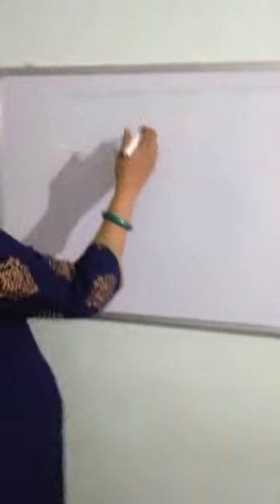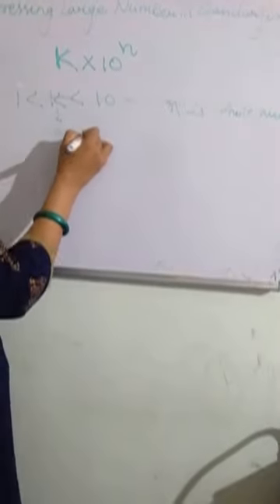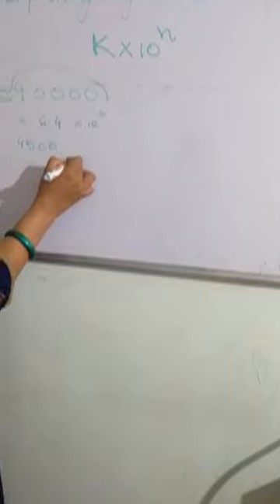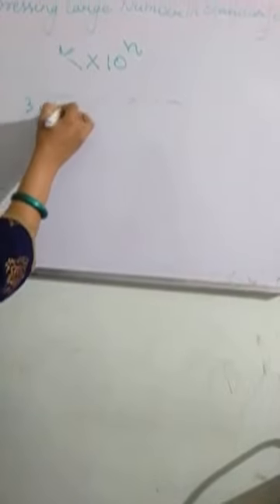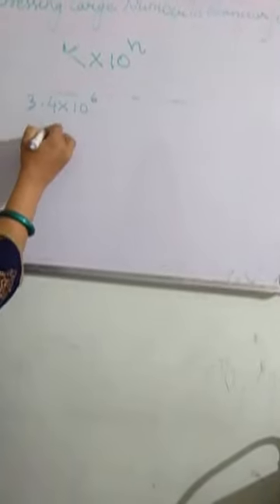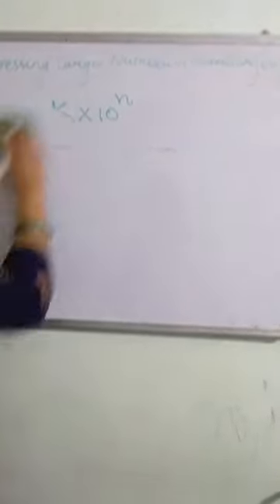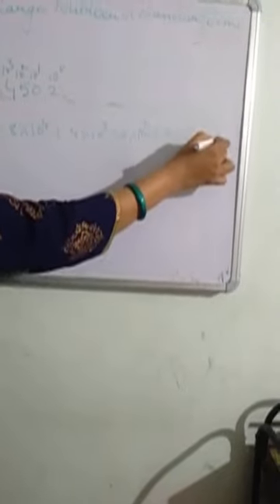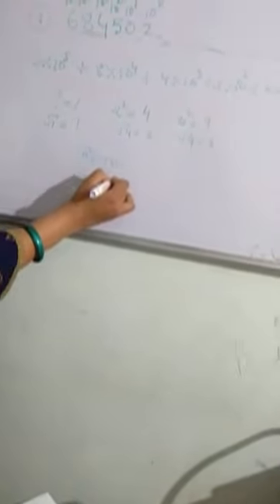Exponents ex 5B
Writing large  in standard form